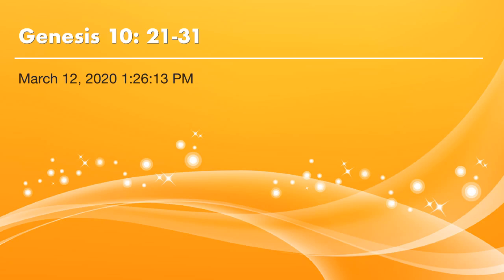Genesis 10: 21-31